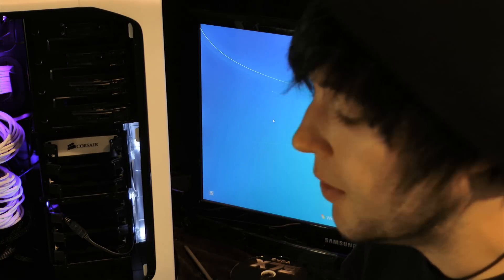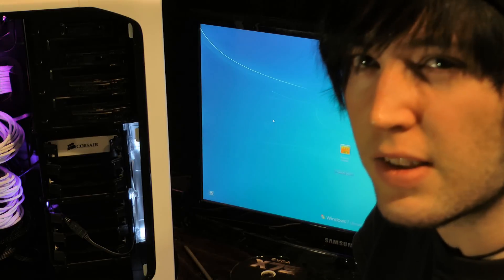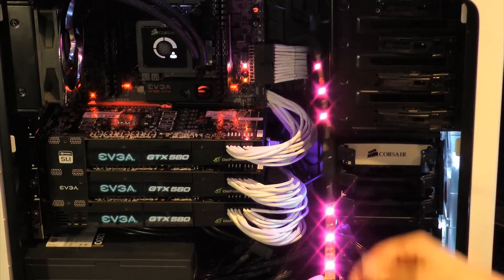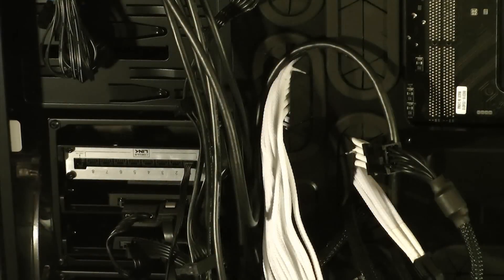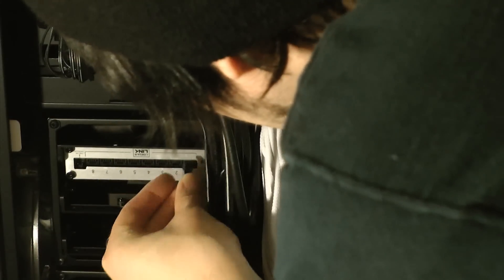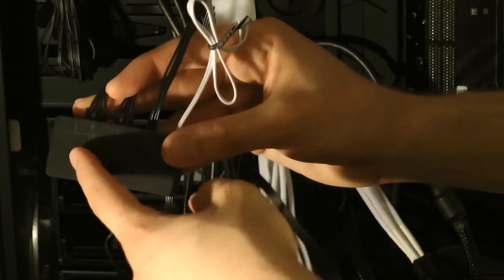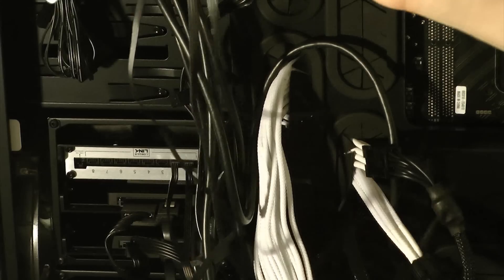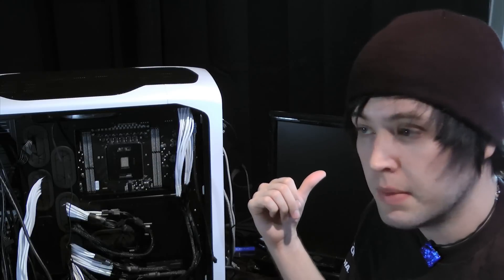Corsair Link Installation Overview Guide and Review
Where do I get my music?
M90 Provided by Corsair
Part One of the Corsair Link